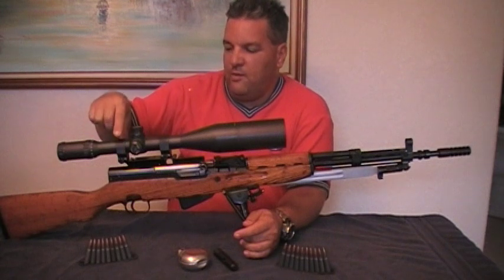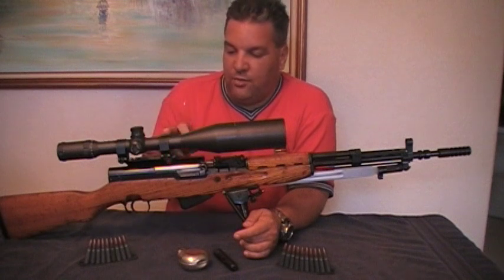Yugo SKS M-59/66 sniper part 2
yugo sks sniper project.